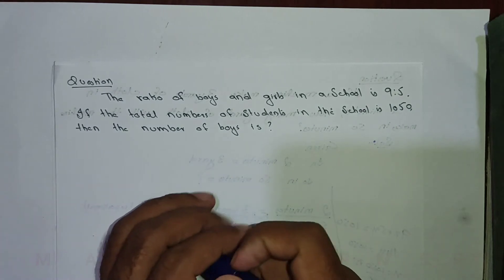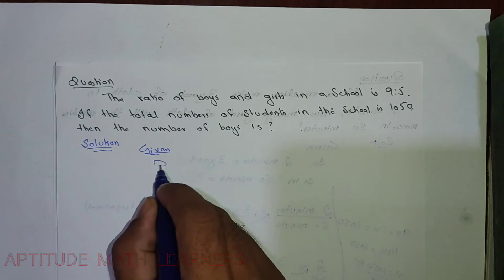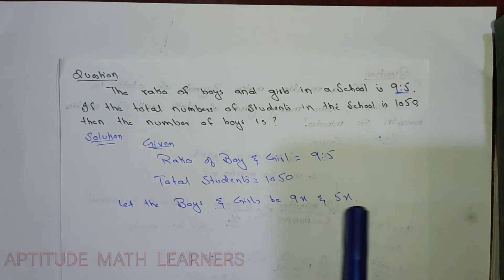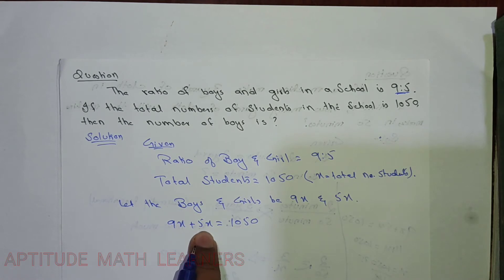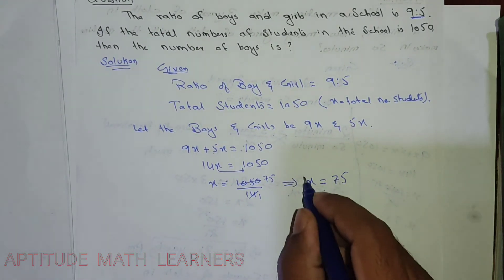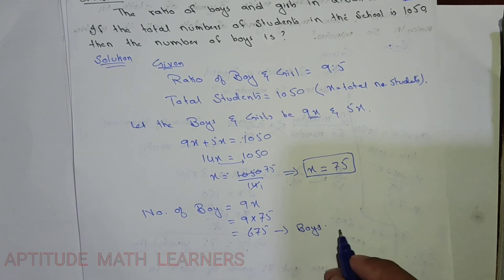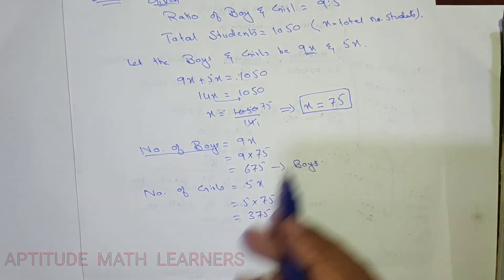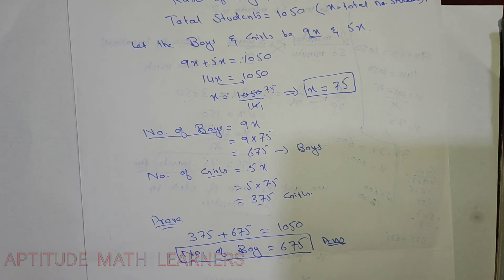The ratio of boys and girls in a school is 9:5. If the total number of students in the school is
The ration of boys and girls in a school is 9:5. If the total numbers of students in the school is 1050, then number of boys is?